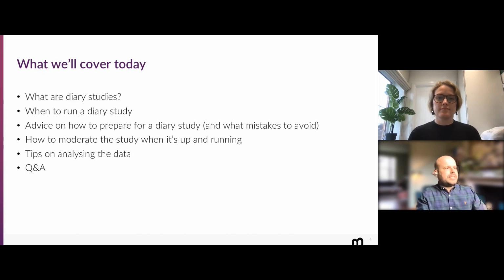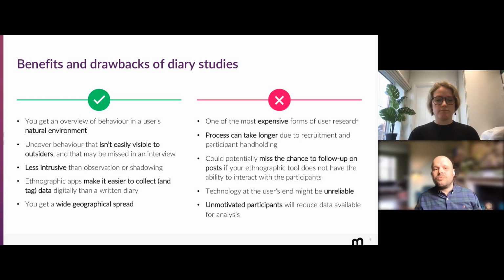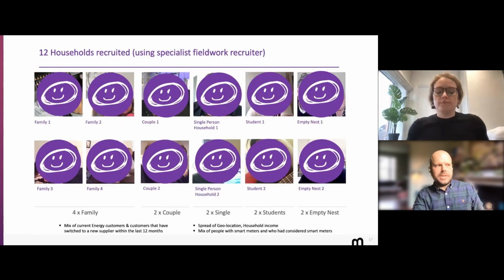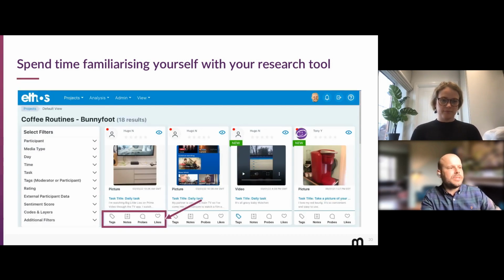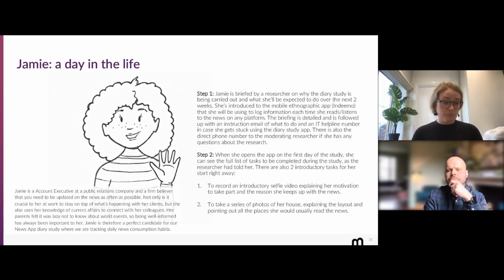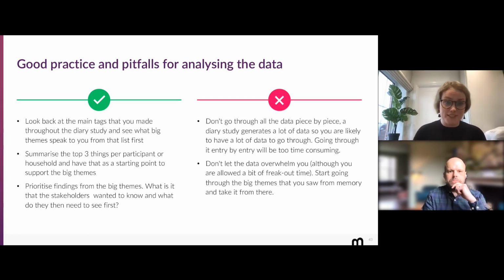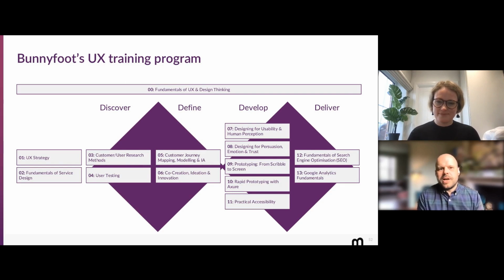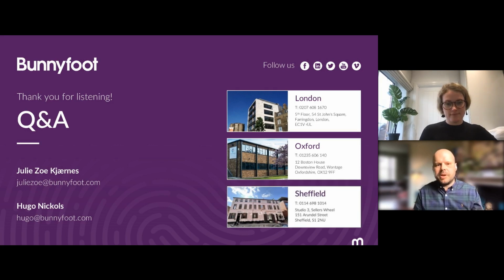Diary studies: What are they and how do you run them effectively?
Diary studies are an incredibly powerful research tool which provide you with a deep understanding of how users interact with your products and services. However, it takes planning and care to get the most out of them.